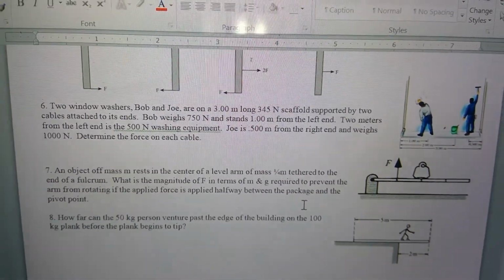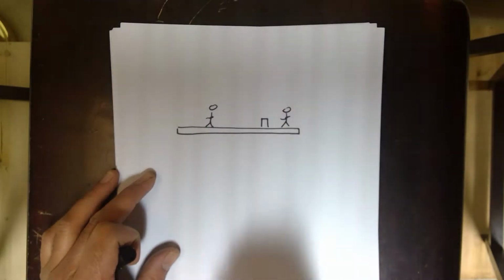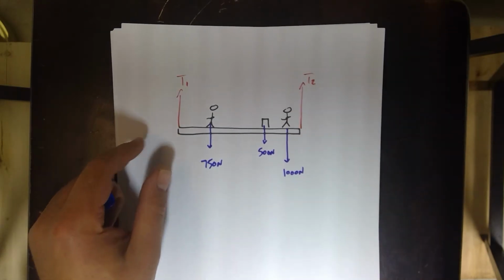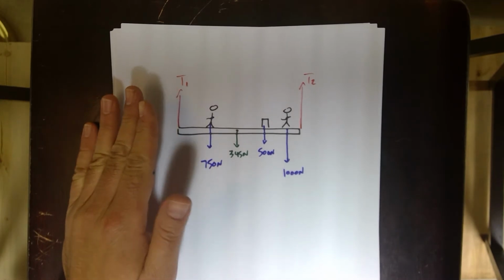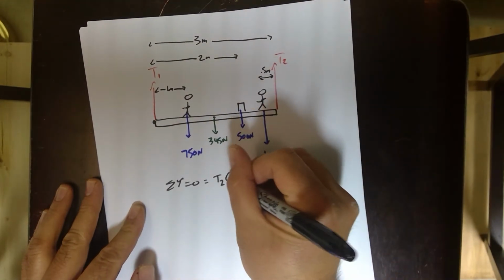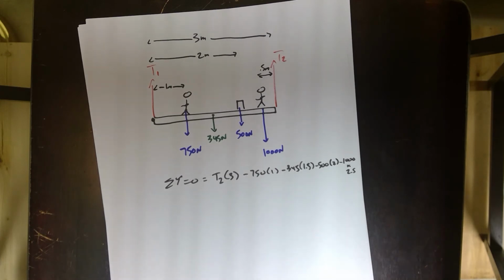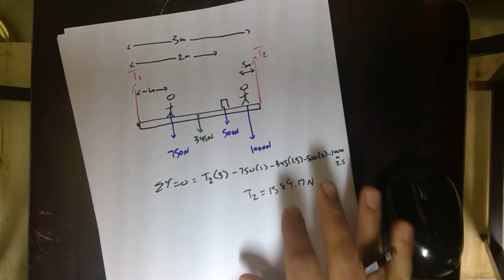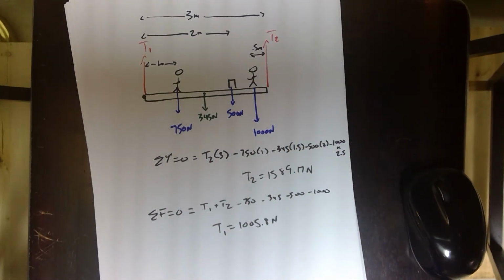AP Physics 1: Rotational Equilibrium Problem 6